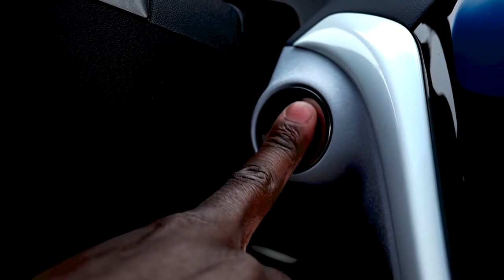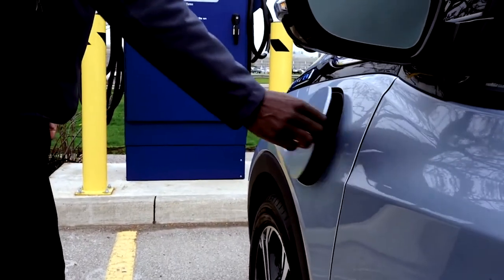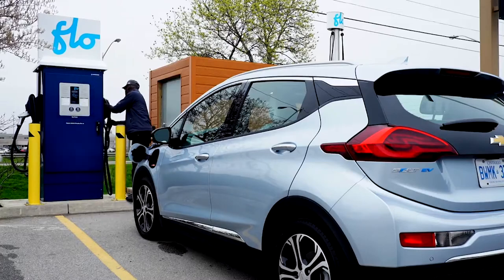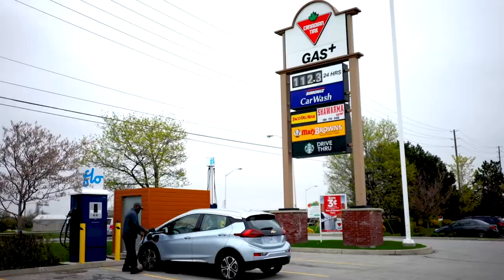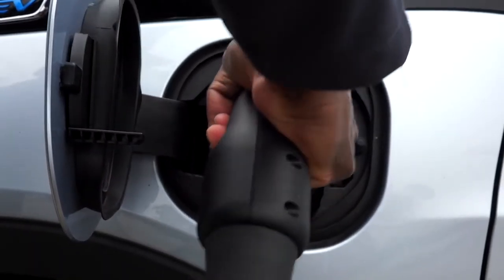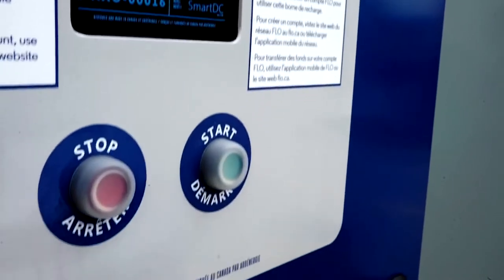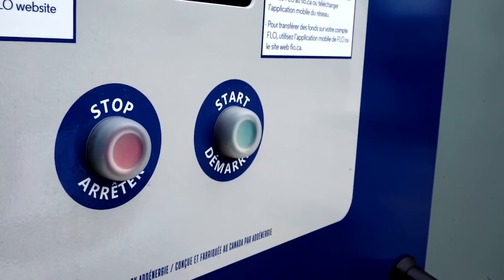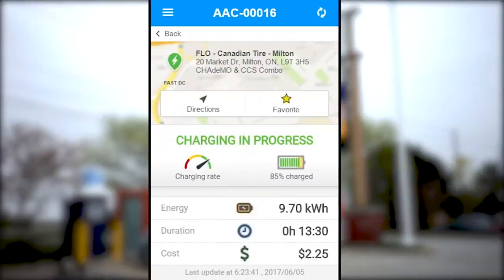Using a fast charging station on the FLO network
Learn how to charge your electric vehicle with a fast charging station on the FLO public network.